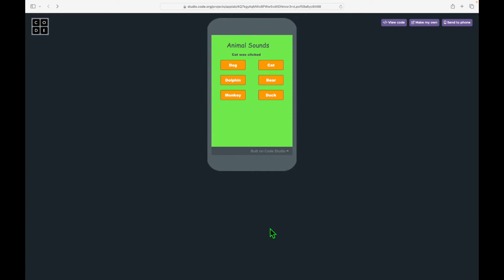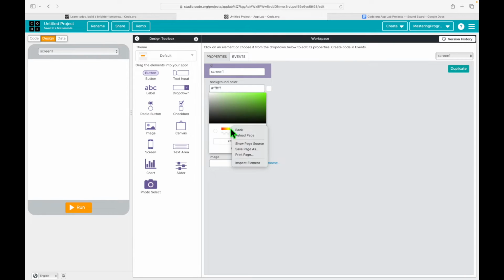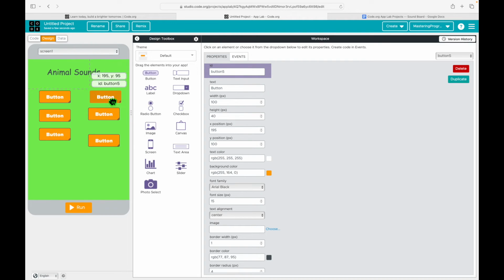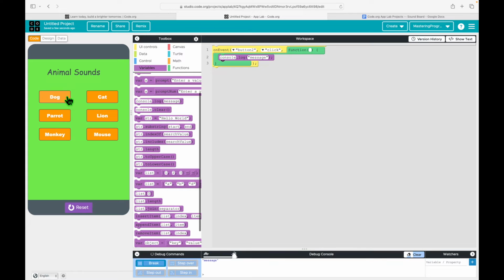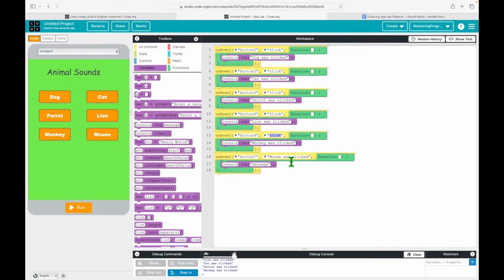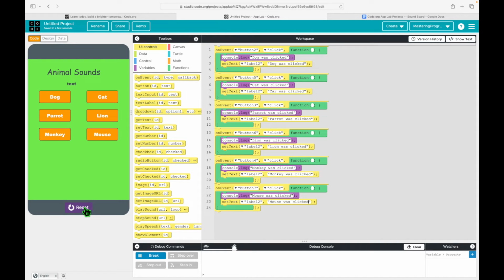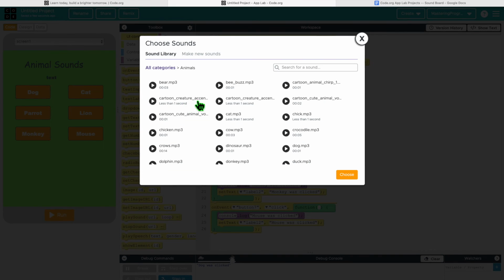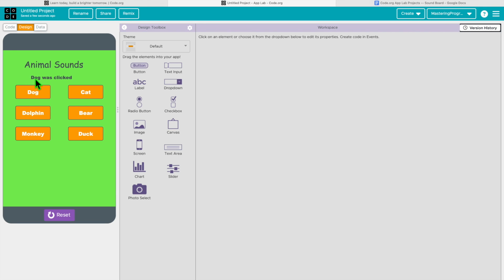How to make your first App in one Video for kids! Using Code.Org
Welcome to a new episode of MasteringProgramming!
In this episode we are going to be exploring a new and free tool called Code.Org. Code.Org is the best way for children and beginners to learn programming.
In this tutorial we are going to learn how to use Code.org to create our very first app, a simple and fun app that play animal sounds!
I will show you how to get the project started and then finalise the app together all in one video!